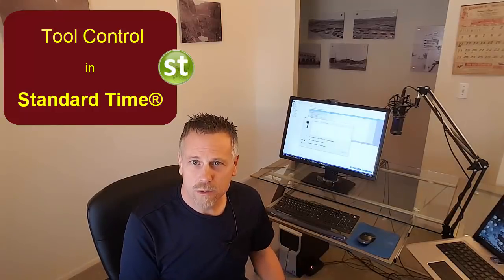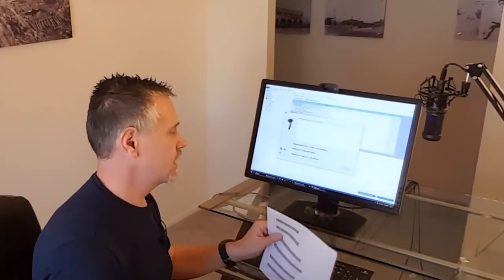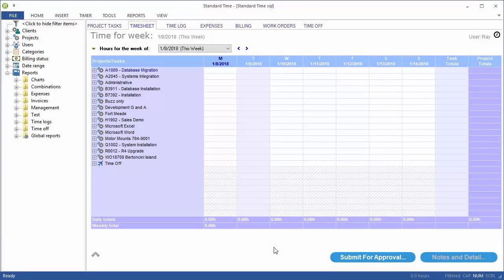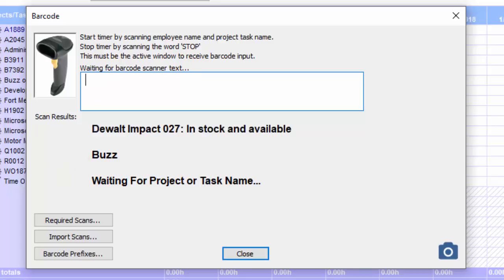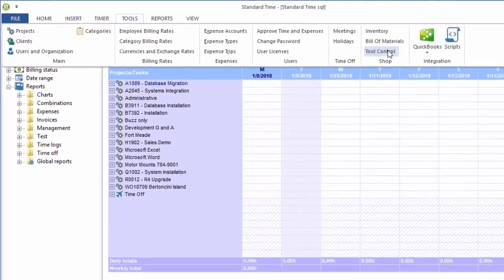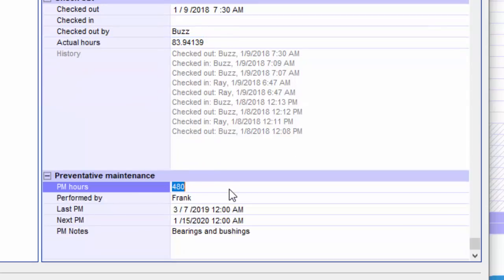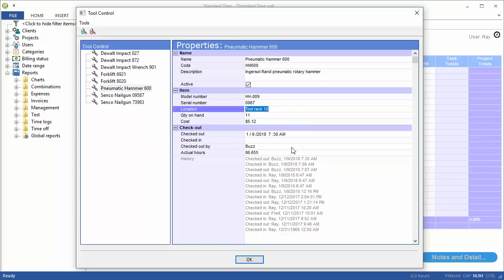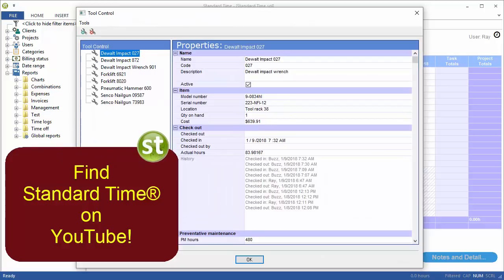Tool Control For the Shop Floor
If you’ve been on our YouTube channel you’ll know that Standard Time®, which you see in the background, is a nice time and materials tracker, project manager. For shop floor, manufacturing, inventory control, those sorts of things. I’m going to demonstrate a completely different feature which is tool control. If you have specialized tools on the shop floor that you would like to keep track of, you need a tool tracker. That’s what we’re going to take a look at.
There are barcodes that you can use to scan a tool out and assign that to an operator. And then scan back in to bring the tool back into stock. Now you have some tool accountability. Operators scan them out, scan them back in, managers know who scanned them out, when they were scanned out, where they are and then when the tool returns then it’s placed back into stock. In addition to the time and materials, project management, inventory, those sorts of things we’re going to take a look at the tool controls features in Standard Time.
In Standard Time® we’re going to want to check some tools in and out. Let’s go ahead and press F4 to open the barcode window. You know this is where you would scan time and expenses for your project tasks and so on, work orders. But in this case, for this video, we’re going to work with tools and tool control.
Let’s scan a couple of tools to see their status. We’ve got this tool is in stock and available and that one also available. Let’s go ahead and check these out. I’m going to start by scanning a user name and then again I’ll scan a tool that is in stock. Let’s go ahead and check that tool out; that is now checked out by Buzz and the second tool is also checked out.
These tools are now in my care; I’m expected to bring them back in somewhat the same shape that I got them from. Let’s take a look at the admin side of this, see what an administrator would see for these tools. I’m going to go up to the tools menu and choose tool control. You see a lot of other items in this tools menu like projects, clients, users, categories, inventory, a lot of other kind of expenses and meetings and things like that. There’s a lot more you can do here. But let’s take a look at tool control.
This tool that I just checked out has a name, a code, a description, it was a model number, serial number, the location for it. The number of items I have on hand, the cost I have for that and this tool is now checked out by Buzz. It has some actual hours that go along with when I check in and out. We have a nice little history of when this tool was checked in and out and by whom. Down at the bottom you’ve got Preventative Maintenance. I want to do a PM every 480 hours. The last one was done by Frank. You have the next preventative maintenance and the last one and some notes that you would perform when performing a PM.
Scrolling back up here I can take a look at another one of these that I’ve just checked out. A name, a code that I could scan, I could also scan a serial number. You’ve got this checked out by Buzz, got some actual hours there and a little history of when this was checked in and out. That’s what the admin would see. All the tools listed here, the locations, the actual hours, who checked them in and out and a nice little history. Enter all your tools and then start checking them in and out.
Let’s go back over here to Standard Time. Press F4 and we can see this was checked out by Buzz. I’m going to scan my user name and check this back in. It’s now in stock and available and this one is now checked in and available. So I’ve brought the tools back, put them back in the tool bin and they are now available for check out. Back up to tools, tools control and this is where you can administer all your tools. Nice little check in and out feature in Standard Time that goes along with your time and expenses for your project tracking.